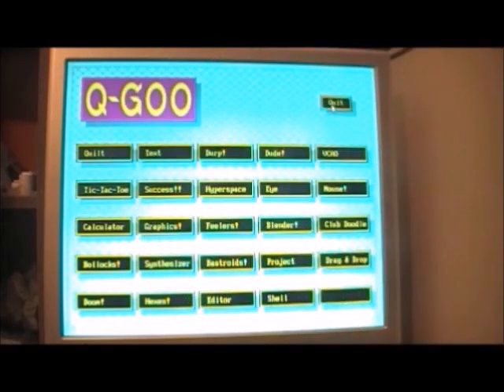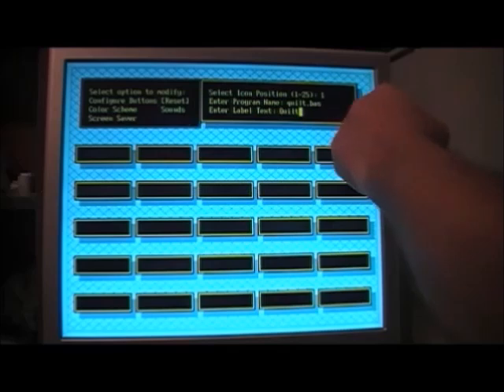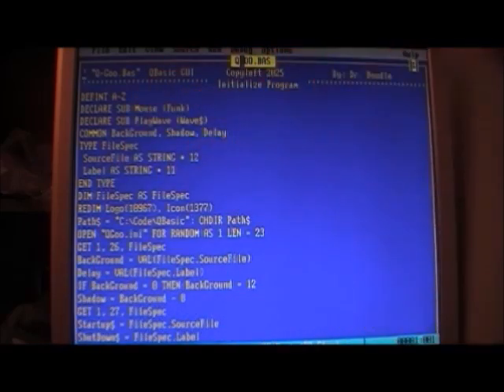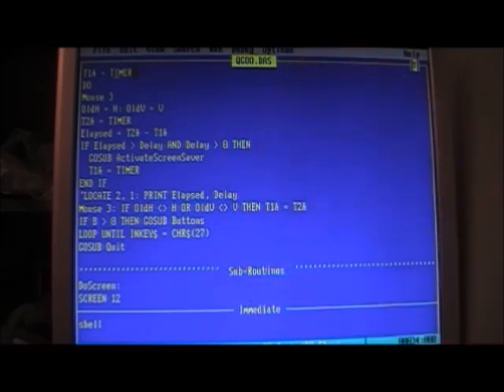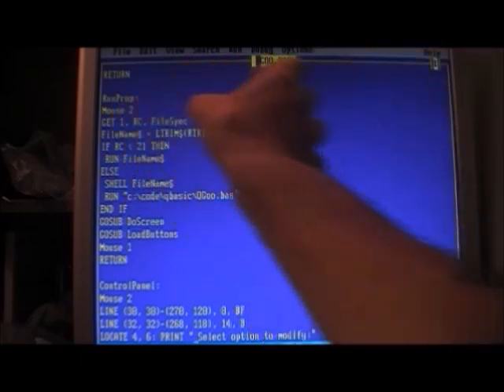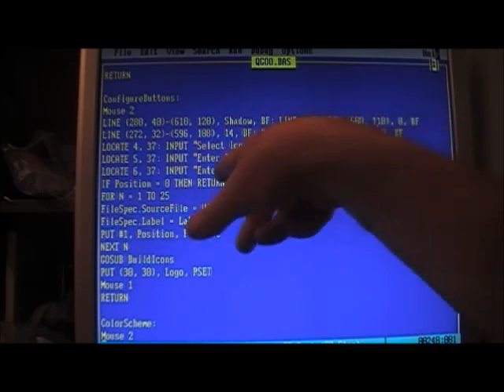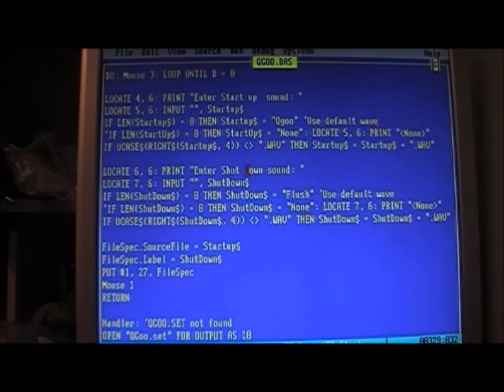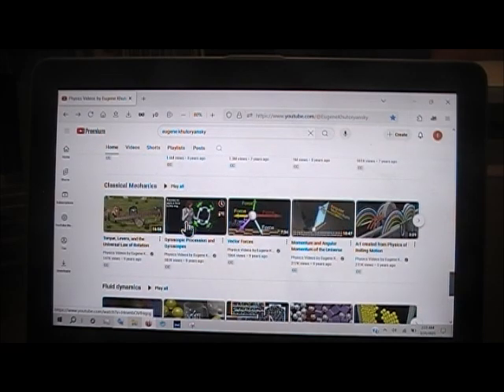QBA30. - Q-Goo! The QBasic Graphical User Interface! (Let's get GUI!)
Howdy, Fellow Whack-a-do's!
Awrighty, then - this time around, we're gettin' all GUI with Q-Goo!  Ya know, just yer basic Windows-killing QBasic Graphical User Interface!
This one's been haunting my hard drive for a few years now - every now & then, I'd swing by to revisit it & add some crazy new feature or two.
But, she's just about as done as she's getting, so I figured I'd unleash this monstrosity on y'all and see how ya like THEM apples!

I'm hoping you will, 'cause there's some handy tips & tricks in here that you might find useful in your own projects!  Knowing my brilliant, clever and inventive viewers as I do, I'm sure you'll find new and exciting ways to use these ideas, that'll put my feeble attempts at programming to SHAME!

Anyway - links, details & such are all below, so download this fool code, tinker around & don't forget to visit this episode's "Supeerior", Mr. Eugene Khutoryansky's channel - I promise you'll be glad you did!

Well, cheers for now!  Have fun messing 'round with this code!  Also, don't forget to drop any questions or comments you may have down below, and if you've created something you're proud of, let us know!  I'm sure we'd all love to check out your latest masterpiece!
That's gonna do it for me, so - 'til next time, gang, remember:
"Hasta La Pizza, Baby!"

File(s) used in this video:
Source Code: QBA30.Bas
Screen Saver: QG00.Scr
Sound files: "QGoo.wav", "2001.wav", "Flush.wav"

00:00 - Typical intro bull-poopy.
01:10 - So, what she do???
08:47 - So, how she do dat?
15:53 - Error!  Panic!  Run for your life!
41:52 - Supeeriors!  Check out my man, Eugene!
46:53 - Whew!  Thank Goober THAT'S over!  Let's go get a drink!!!